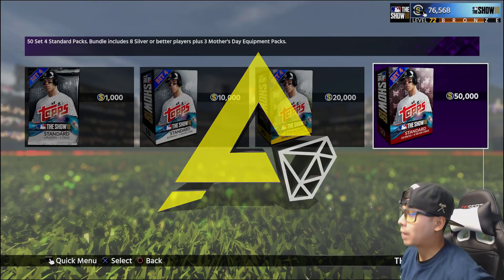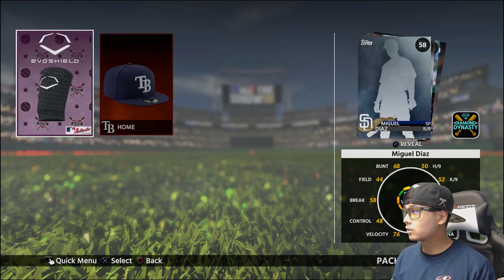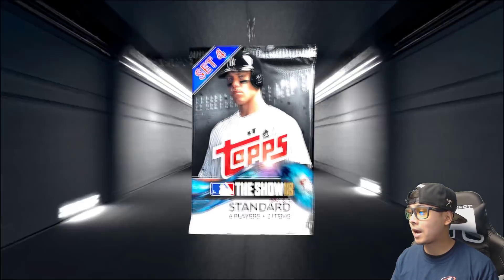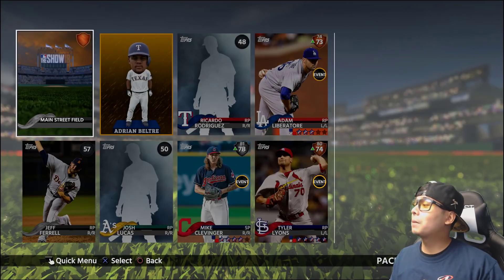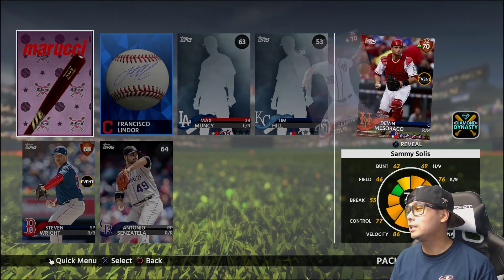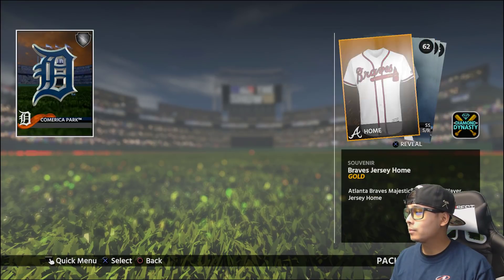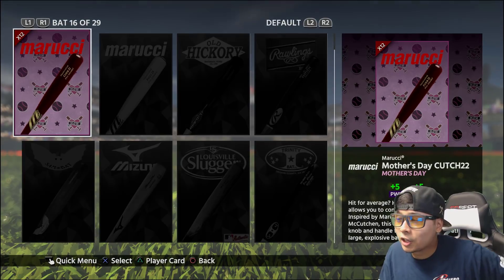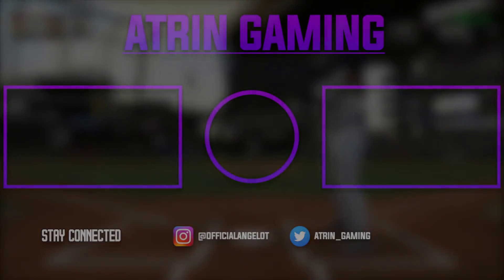THESE MOTHER'S DAY PACKS WILL MAKE YOU RAGE! MLB THE SHOW 18 PACK OPENING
I MIGHT HAVE GOT A LITTLE HEATED AFTER OPENING THESE PACKS!

MY EQUIPMENT:
⇨Elgato HD60
⇨Face Cam
⇨Head Set